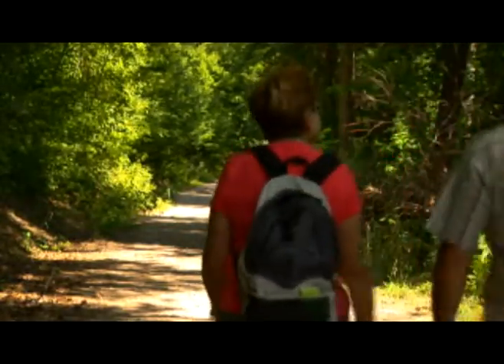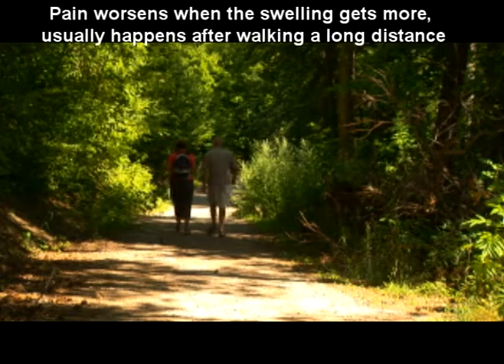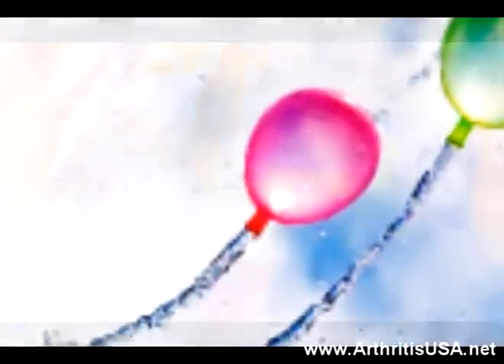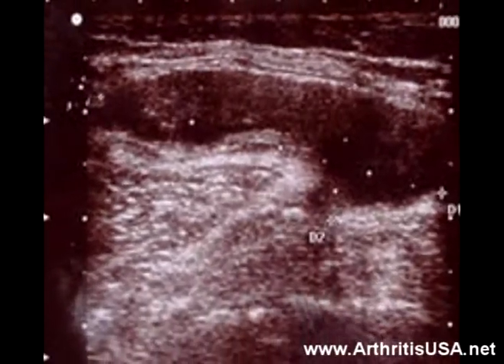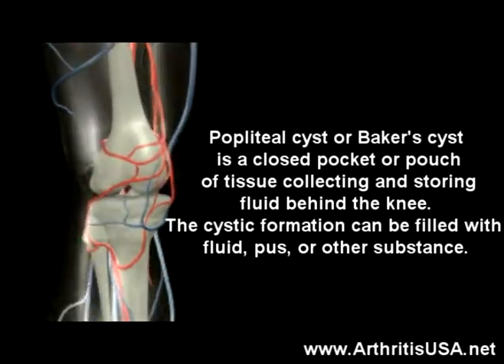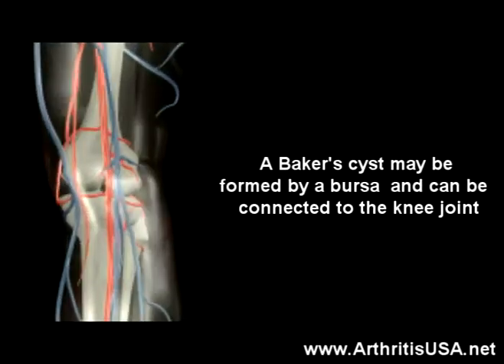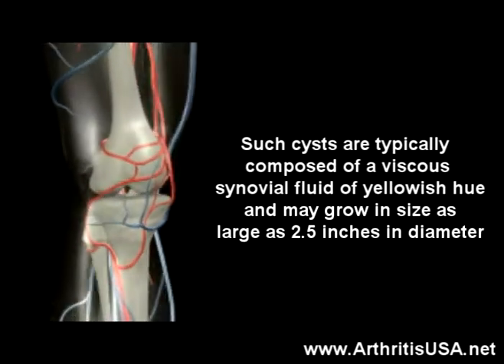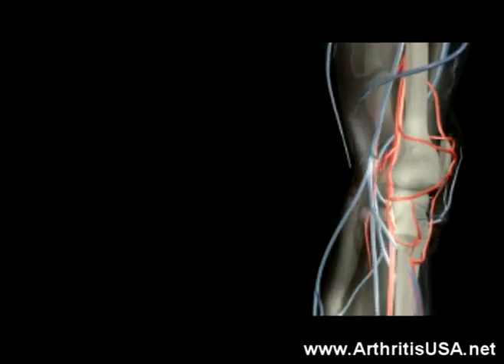Dr Farshchian s Regenerative Medicine and Baker's cyst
, Dr Alimorad Farshchian and The Center for Regenerative Medicine in Miami Beach, Florida concentrates on helping arthritic and injured people to get back to a functional level of life and their activities using non-surgical techniques and Orthopedic Regenerative medicine.